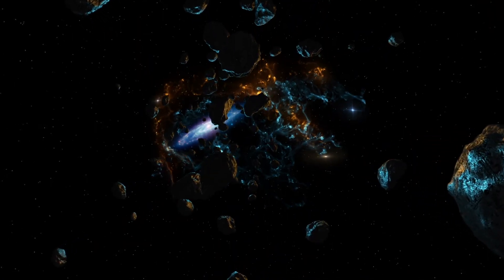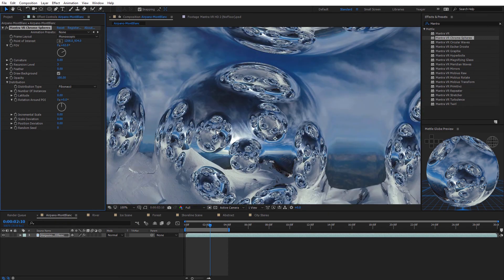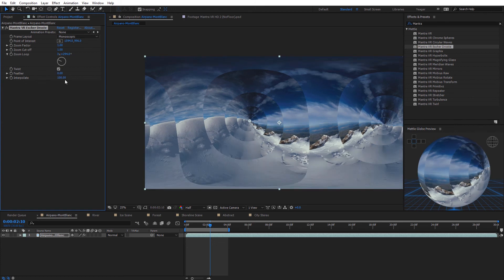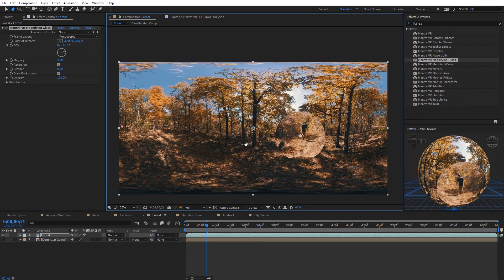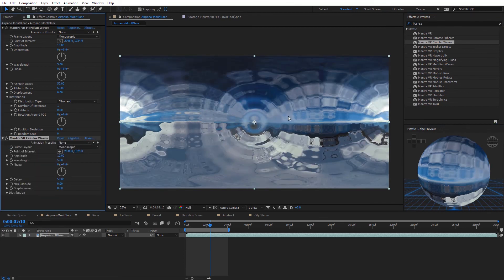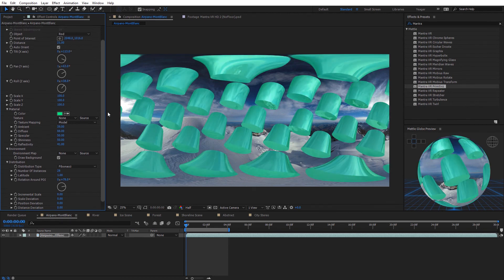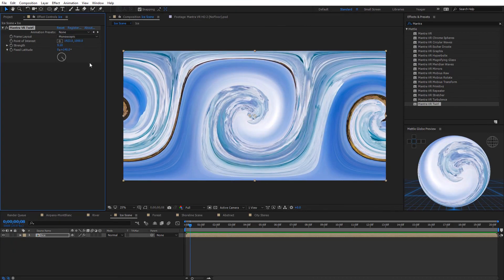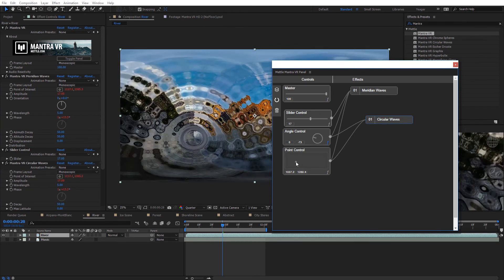Mantra VR | Full Overview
Learn all about Mantra VR, each feature and what it can do for your 360/VR post-production. Create practical and stylistic effects never before possible for 360 video. Drag-and-drop effects are easy to use.